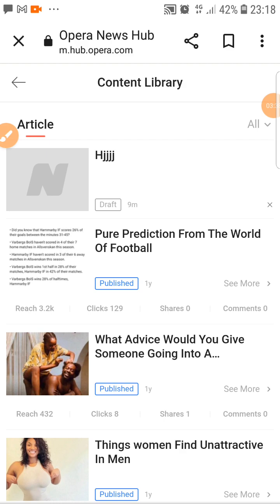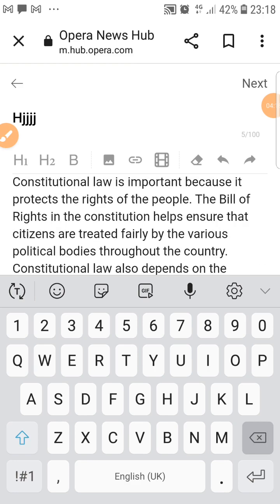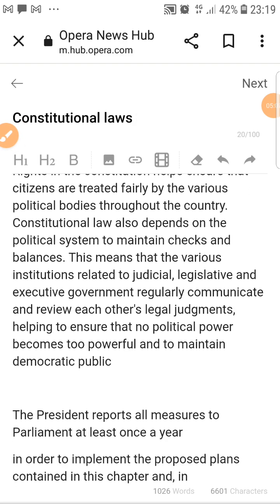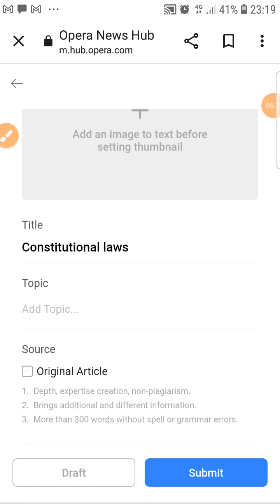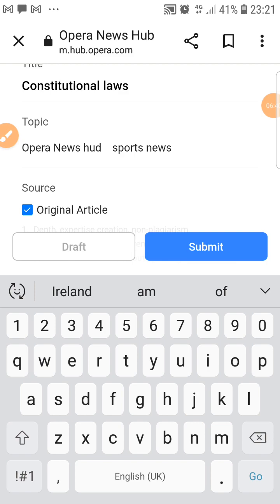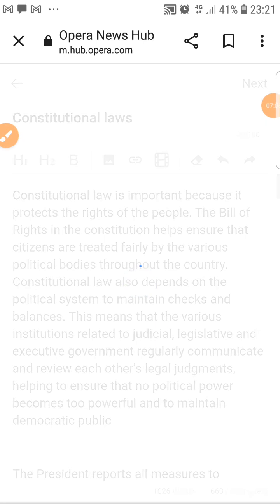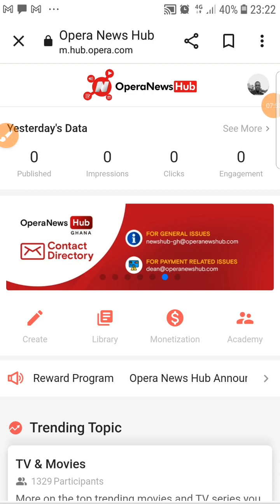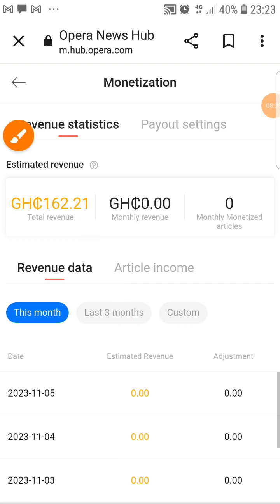How to make your articles viral on opera news hud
To go viral with Opera News HUD, you can try a few strategies:

1. Create captivating and engaging content: Craft attention-grabbing headlines and create high-quality articles or videos that resonate with your target audience.

2. Encourage your friends, family, and followers to share your posts.

3. Collaborate with influencers: Partner with influencers or popular content creators who have a large following. Their endorsement or collaboration can help expose your content to a broader audience.

4. Optimize for search engines: Ensure your content is optimized with relevant keywords and meta tags to improve its visibility in search engine results.

5. Engage with your audience: Respond to comments, messages, and feedback from your readers or viewers. Building a strong connection with your audience can encourage them to share your content.

Remember, creating viral content is not guaranteed, but by implementing these strategies, you can increase your chances of reaching a larger audience. Good luck, and I hope your content goes viral on Opera News HUD!